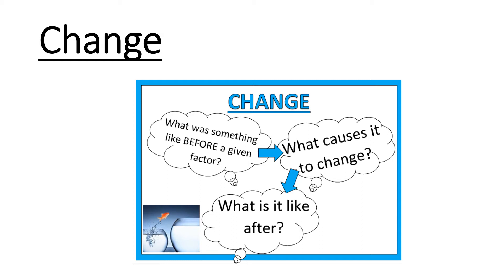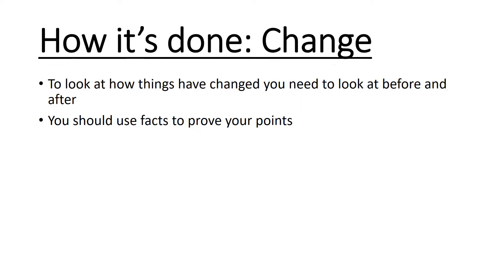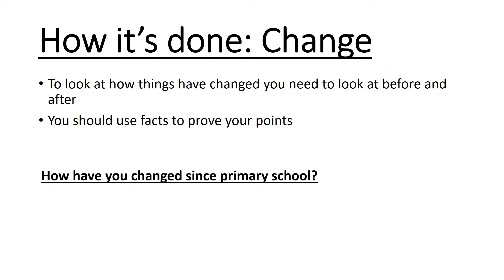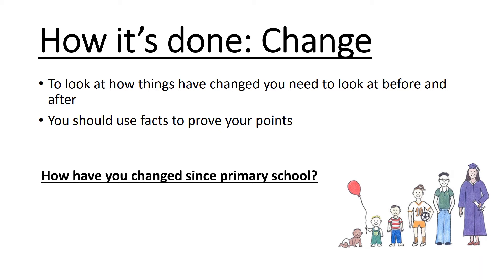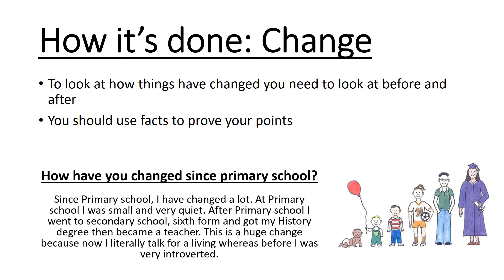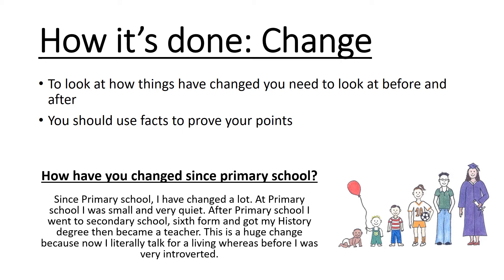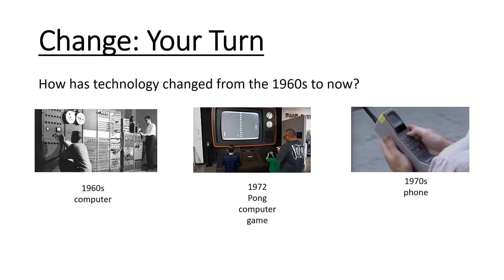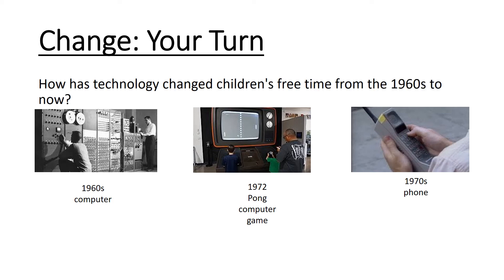History Skills- Change